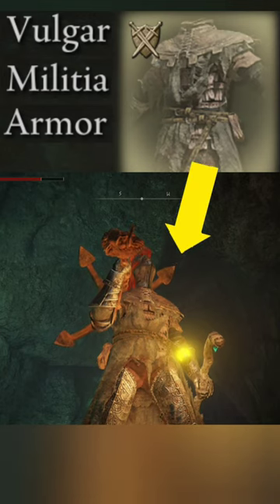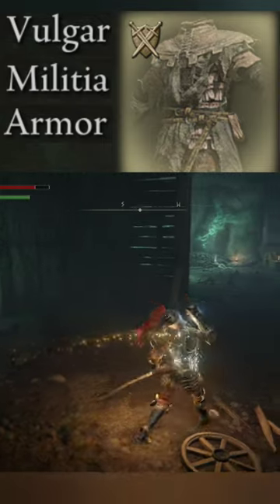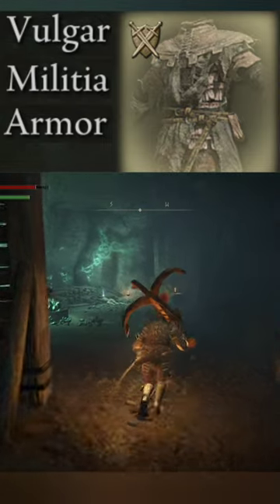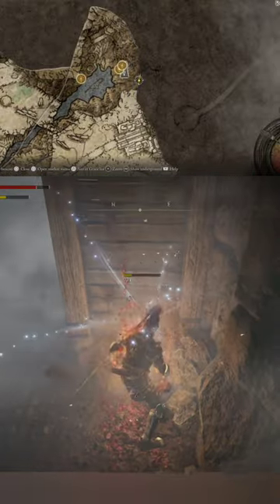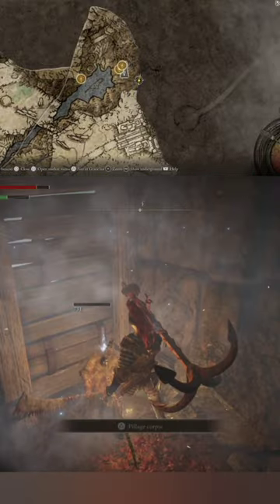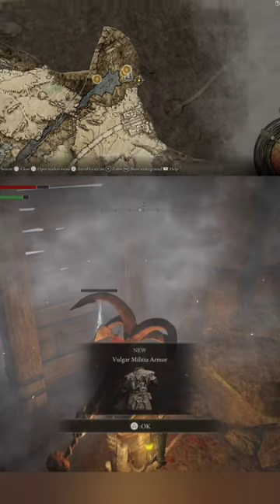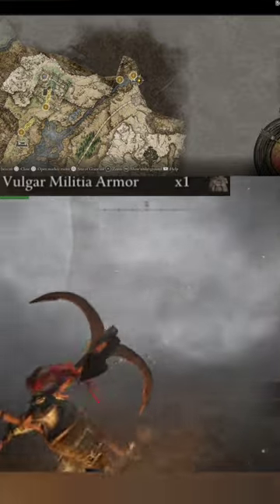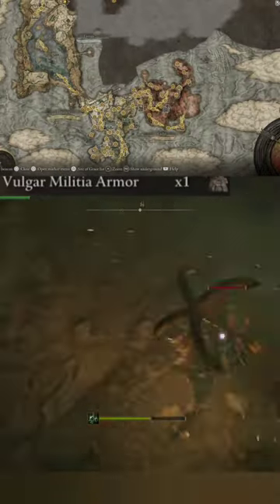elden ring vulgar militia armor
Where is the vulgar militia armor in Elden Ring?